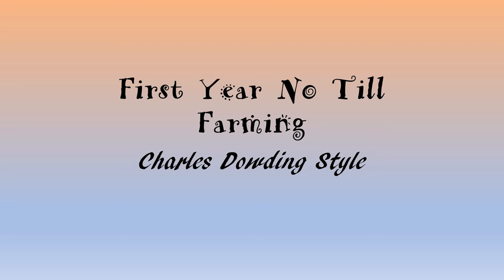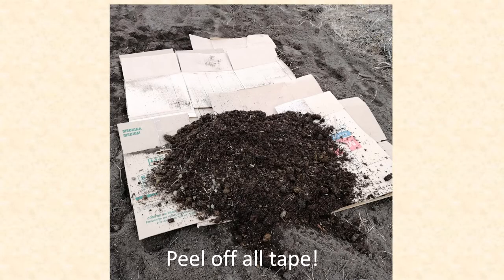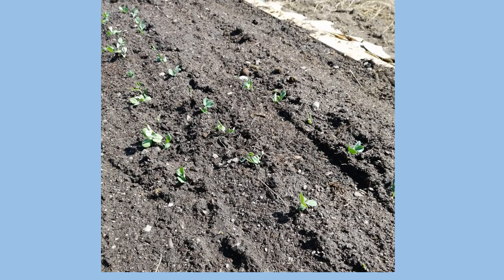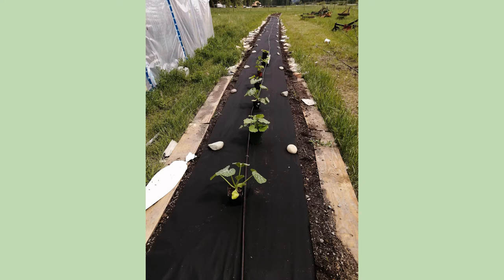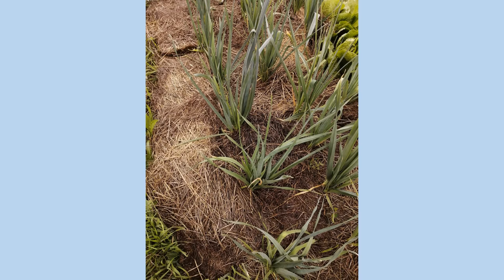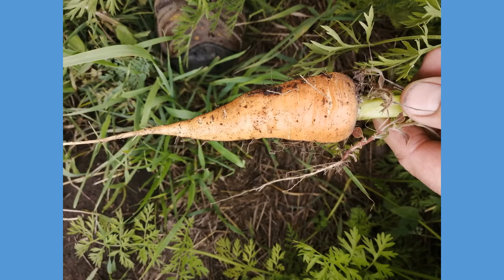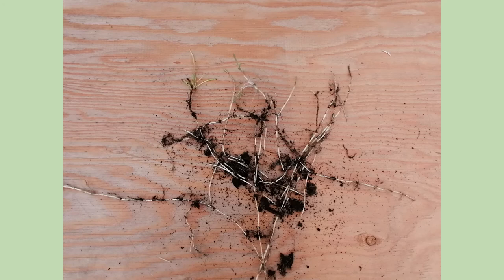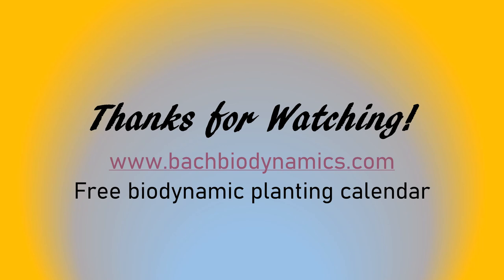first year no till farming charles dowding style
In this video I show our first year of farming, turning over new ground in a hayfield. We use no and low tillage methods. Cardboard is placed on the ground, and then compost placed on top of that. Worm composting and worm tea as organic fertilizer is also covered. Starts in mid-March and ends late October 2020.